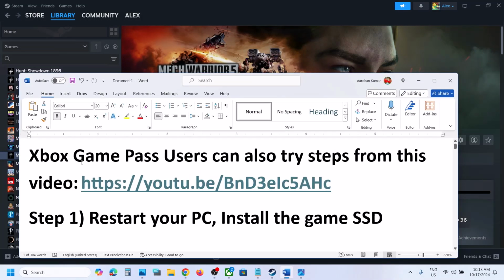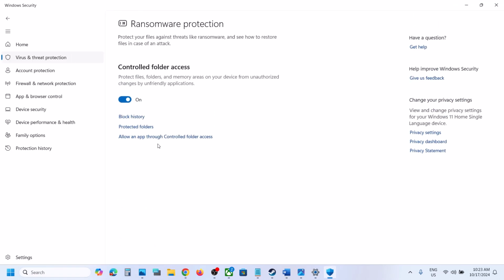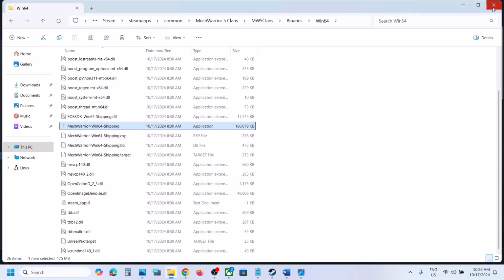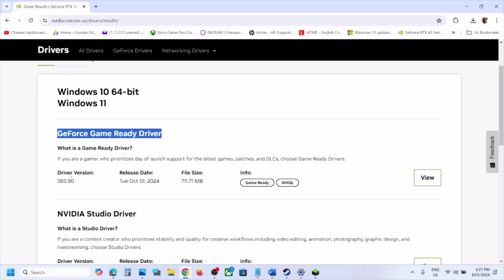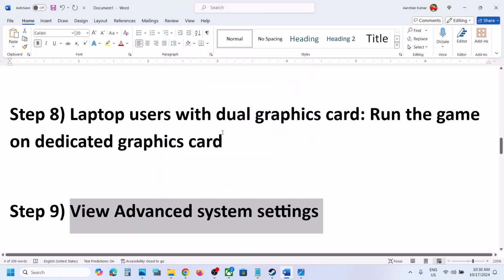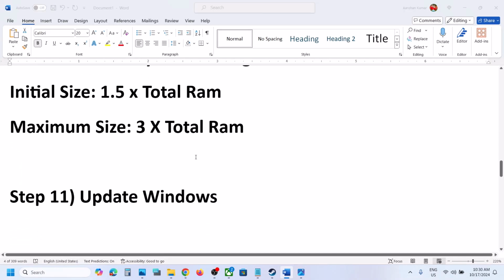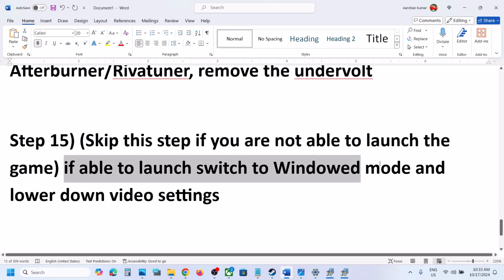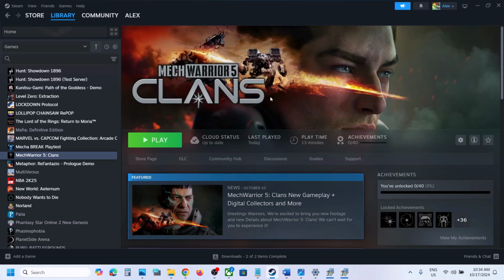Fix MechWarrior 5 Clans Crashing, Crash At Startup & Freezing On PC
Fix MechWarrior 5 Clans Crashing & Freezing On PC, Fix MechWarrior 5 Clans Crash At Launch/Crash To Desktop (CTD) On PC
Step 1) Restart your PC, Install the game SSD
Step 2) Remove -dx11/-dx12 from launch options, Uncheck Administrator from the game installation folder
Step 6) Delete the config folder (All saved settings will be lost), Rename/Delete the save game files (You will lose all the game progress)
Step 7) Perform clean installation of Graphics card driver
Step 9) View Advanced system settings
Step 10) Increase the Virtual Memory:
Step 14) Unplug External devices , disconnect all the additional USB adapter connected to PC, disconnect additional joystick/controllers connected, disconnect multiple monitors, turn off Razer Synapse (razor lighting effects) and MSI Dragon Center, corsair software, close third-party services such as nahimic services/lightingservice.exe etc. in task manager, disable Steam Overlay, close all the overlay apps (Discord, GeForce Experience, Nvidia shadow play overlay, AMD overlay), Close all the overclocking application MSI Afterburner/Rivatuner, remove the undervolt
Step 15) (Skip this step if you are not able to launch the game) if able to launch switch to Windowed mode and lower down video settings
Step 16) Install the game SSD, Uninstall the game, go to the game installation folder and delete the game folder, restart your PC, and reinstall the game to C Drive/if already installed to C drive, then install the game to another SSD